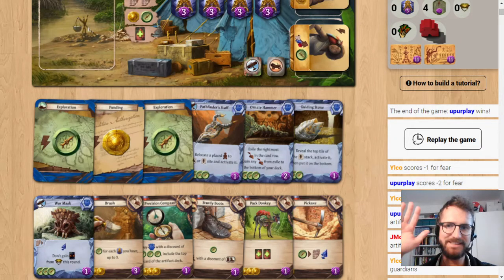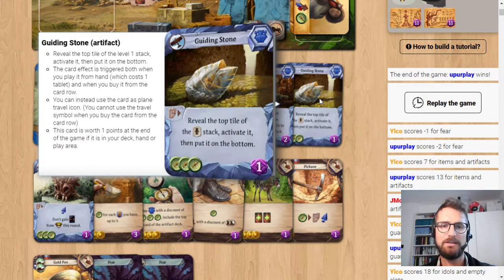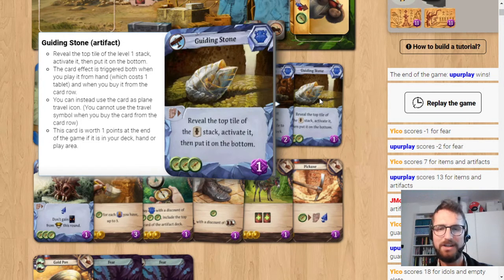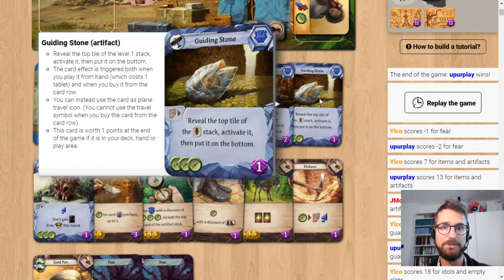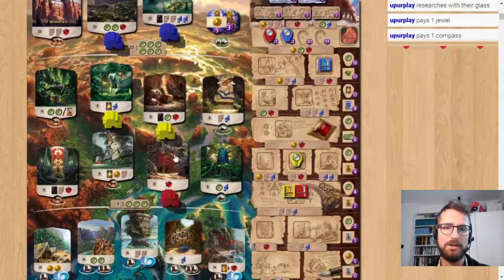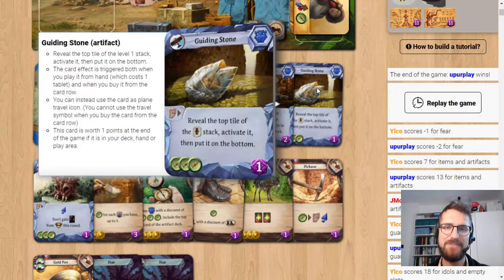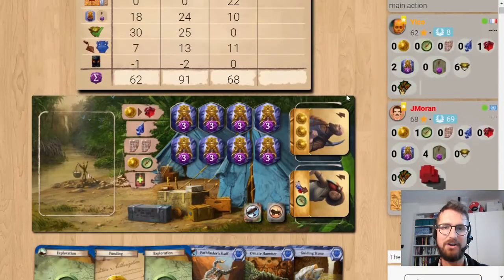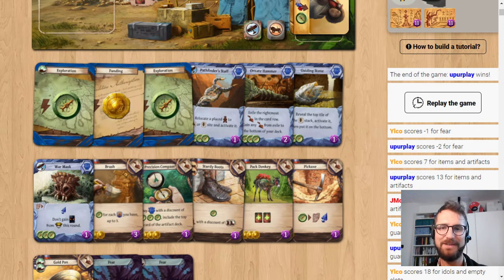Exploring Arnak: the Guiding Stone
Is it "guiding" the correct world, when you don't even know where you end up going?